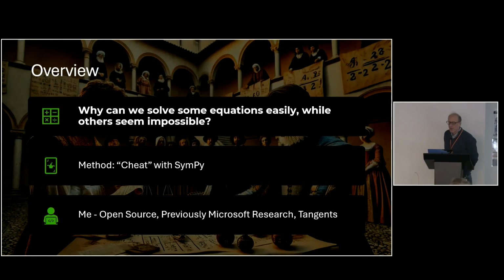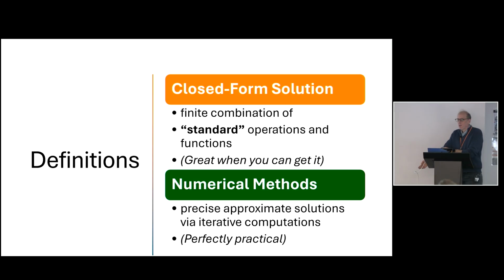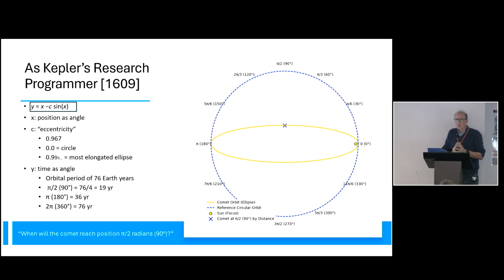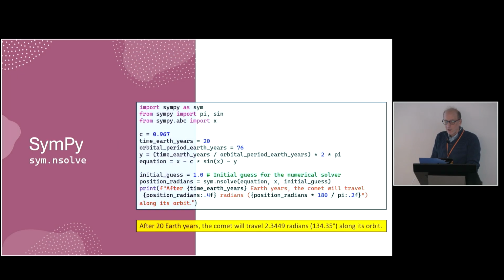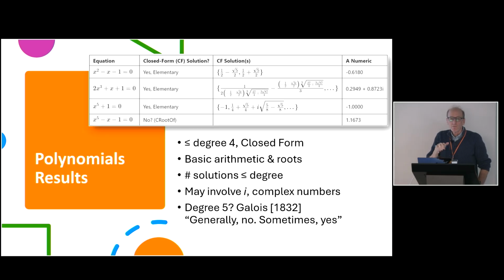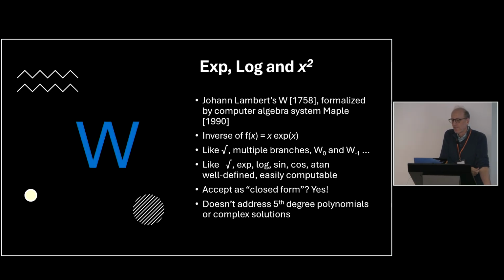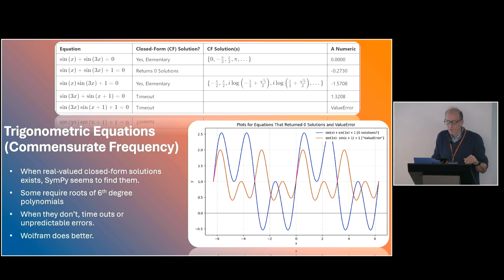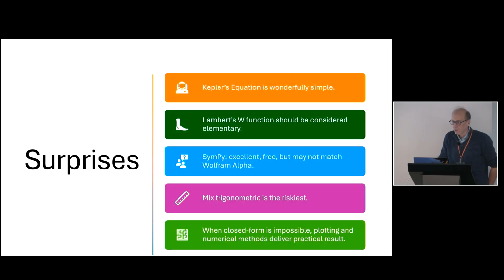Carl Kadie - Explore Solvable and Unsolvable Equations with SymPy | PyData Seattle 2025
Why can we solve some equations with neat formulas, while others stubbornly resist every trick we know? Equations with squares bow to the quadratic formula. Those with cubes and fourth powers also have solutions. But then the magic stops. And when we, as data scientists, add exponentials, logarithms, or trigonometric terms into models, the resulting equations often cross into territory where no closed-form solutions exist.

This talk is both fun and useful. With Python and SymPy, we’ll “cheat” our way through centuries of mathematics, testing families of equations to see when closed forms appear and when numerical methods are our only option. Attendees will enjoy surprising examples, a bit of mathematical history, and practical insight into when exact solutions exist — and when to stop searching and switch to numerical methods.

00:00 Welcome!
00:10 Help us add time stamps or captions to this video! See the description for details.